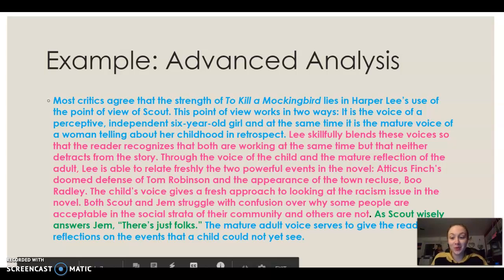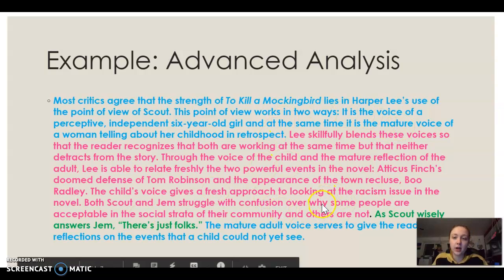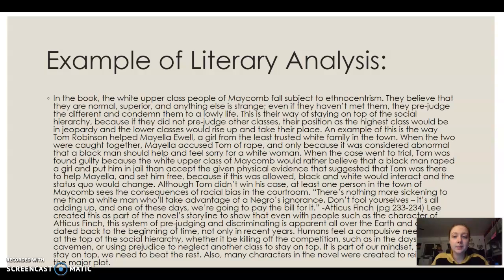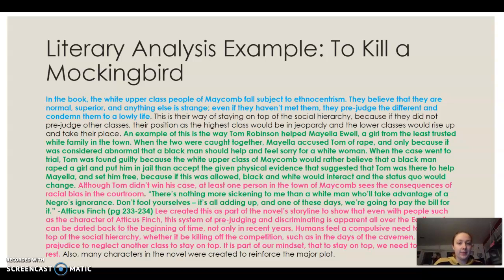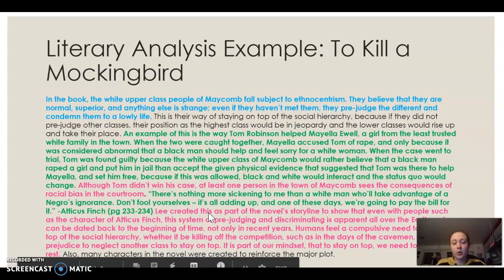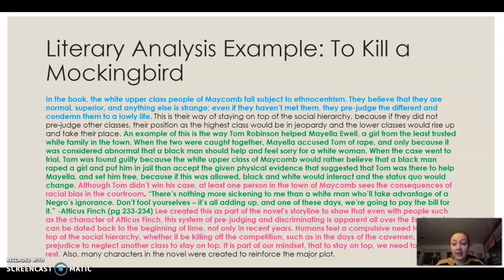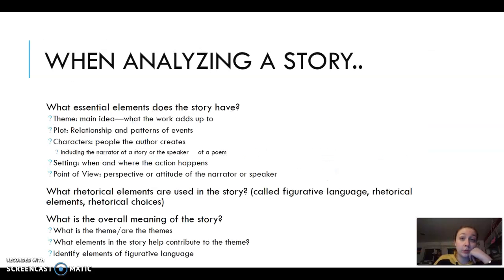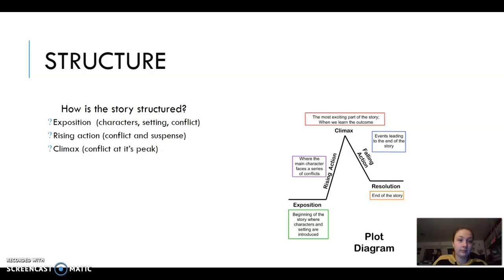ELA 11 A April 9th Part 2